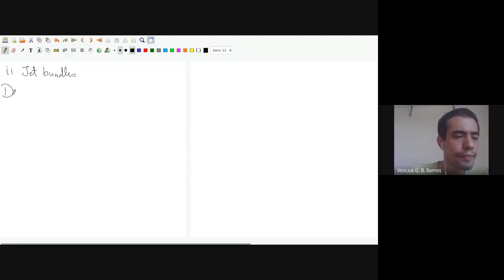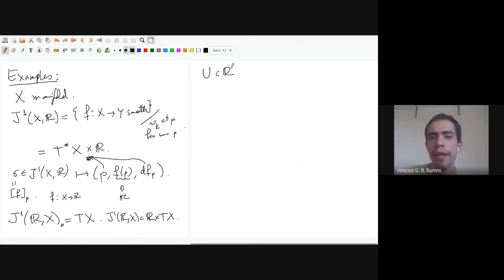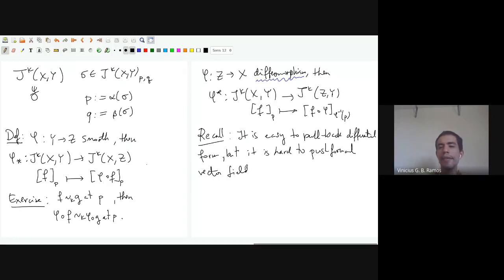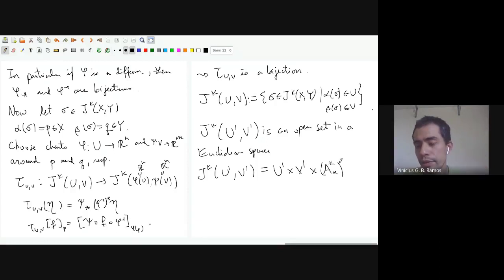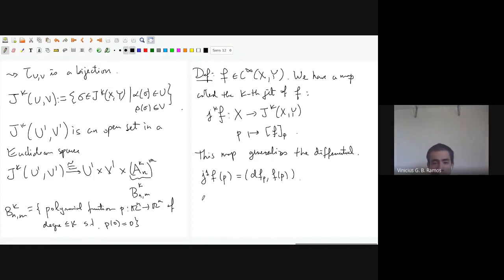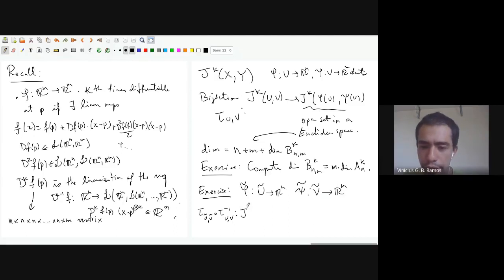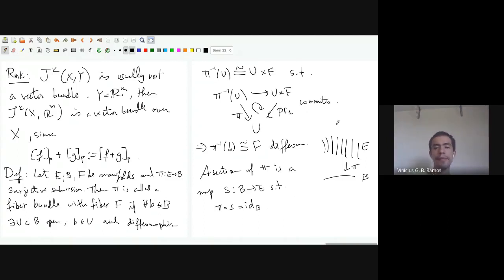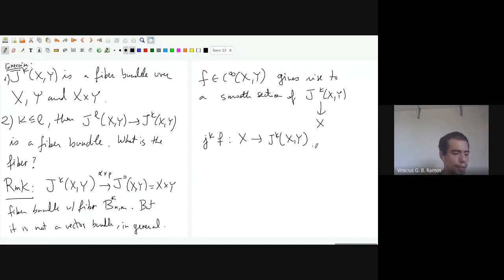Differential topology - Lecture 4